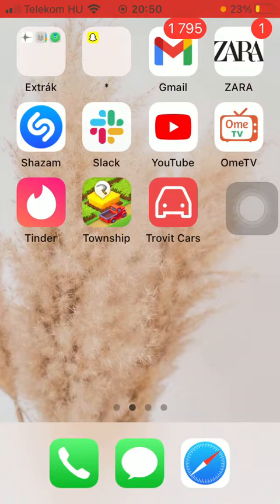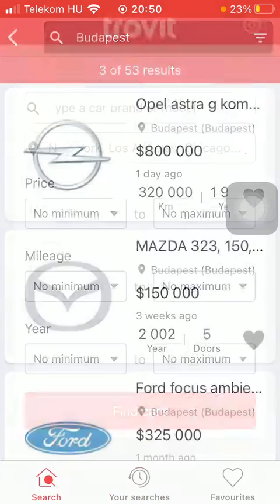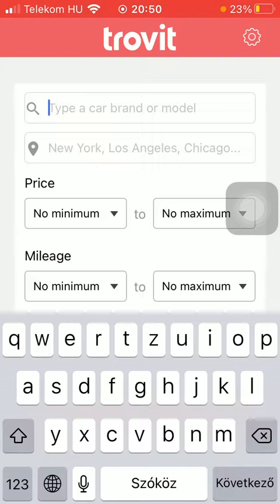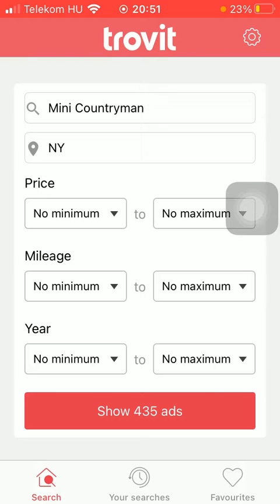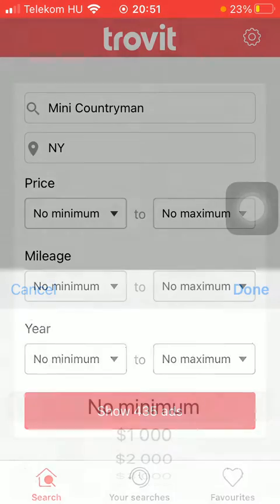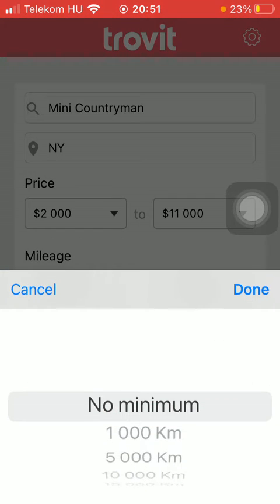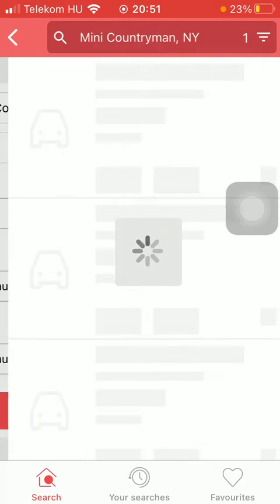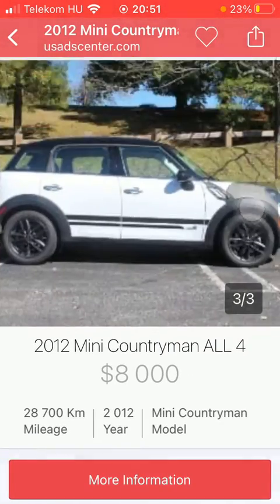How to search for cars on Trovit Cars?